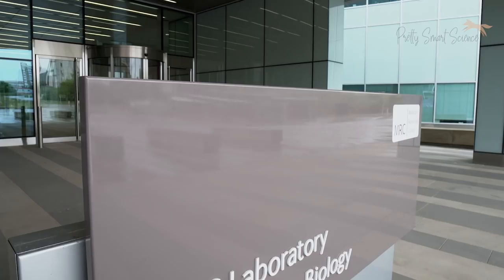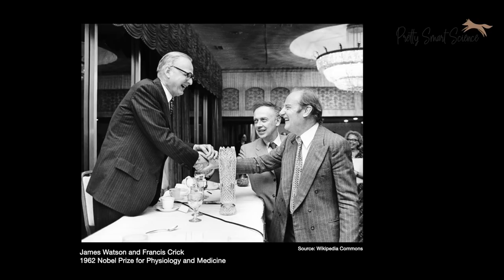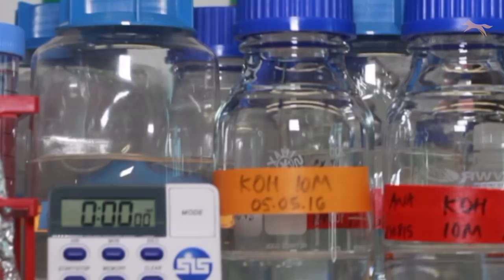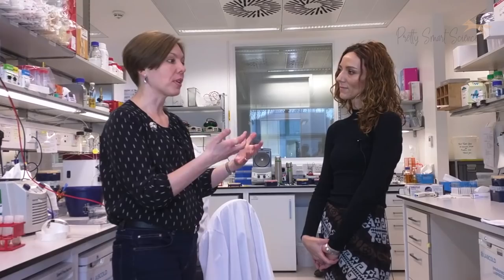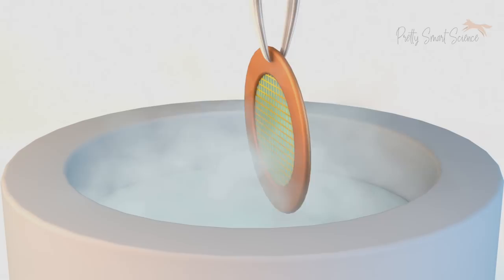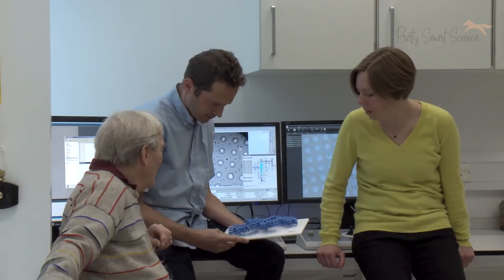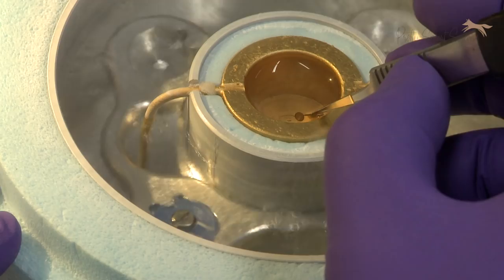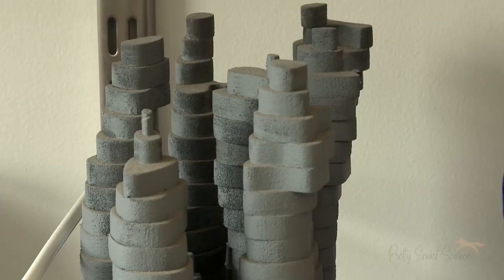MRC Laboratory of Molecular Biology: inside the Nobel Prize factory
The MRC Laboratory of Molecular Biology (LMB) is a biomedical research institute with such an unusually high number of Nobel Prize laureates that it has been nicknamed the 'Nobel Prize factory". But what is the secret for its success? I visited the LMB and interviewed Lori Passmore, a leading scientist in protein structure research and the Cryo-EM method, to find out what makes the LMB so special.